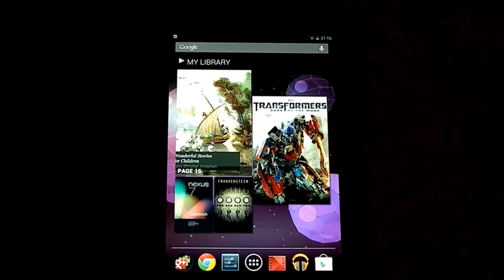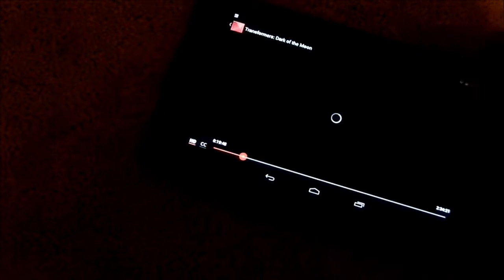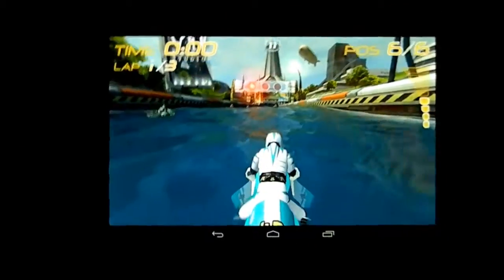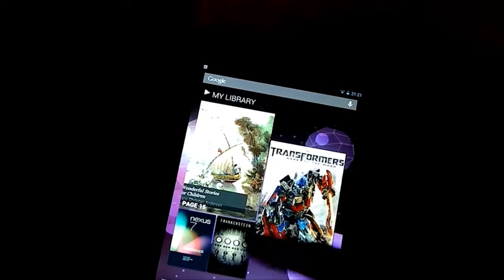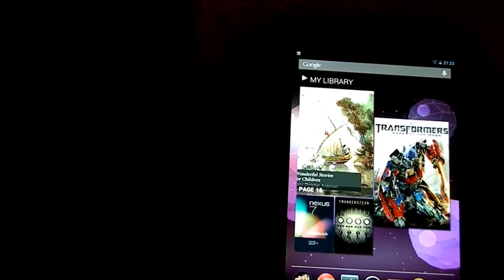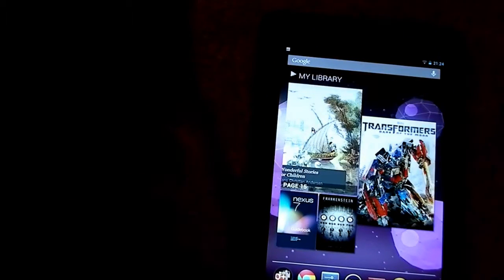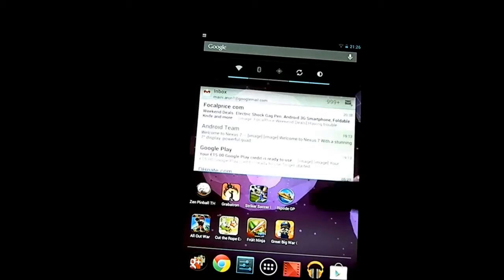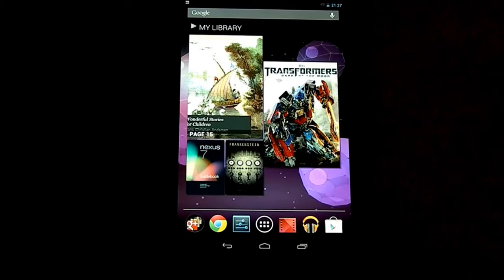NEXUS 7 REVIEW!!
Like my facebook page, you will make my day :)

Summary: Get it!

Google nexus 7 jelly bean ics 4.1 android free for how to get apps unboxing of the  asus tegra 3 nvidia does it have quad core beats by dre review giveaway